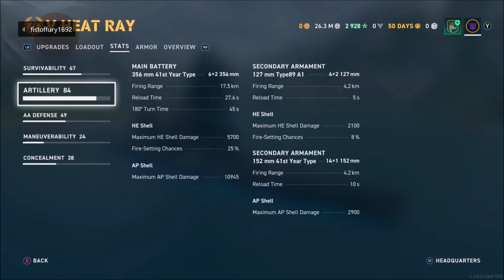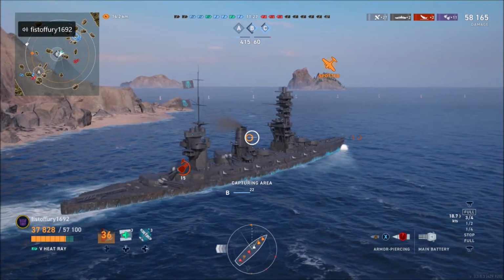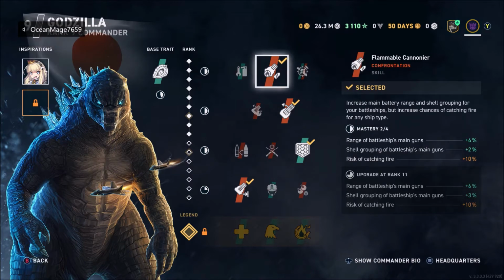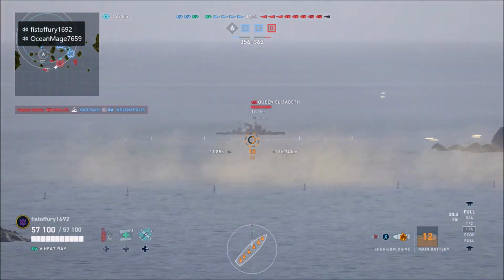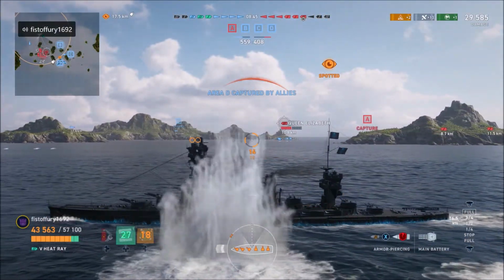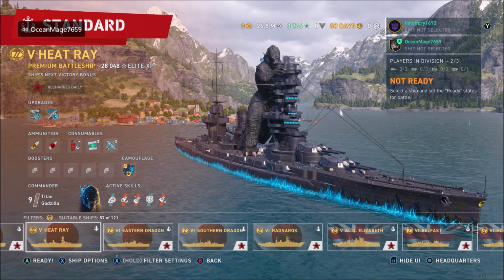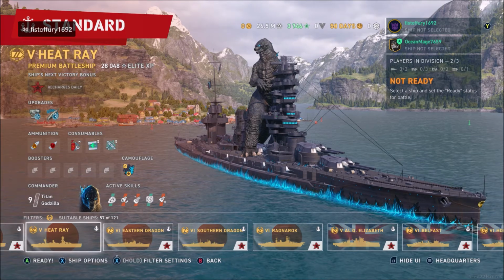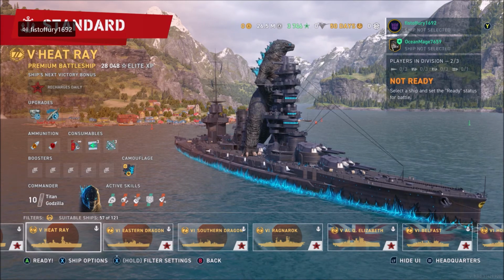fury reviews wows heat ray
me looking and playing heat ray the Godzilla ship

if you like it and what to see my old ones just do the link of the name of the tanks and one bout I did a long time ago.